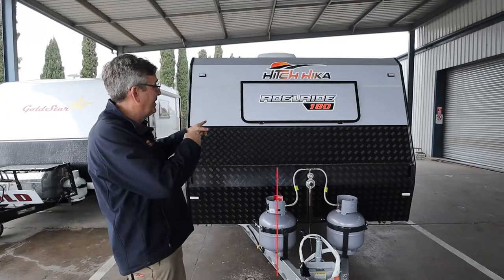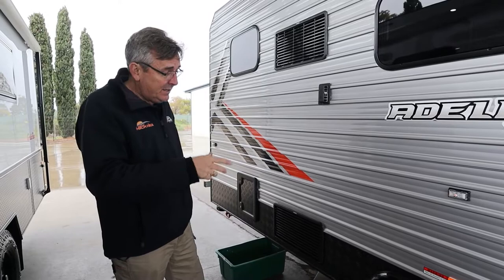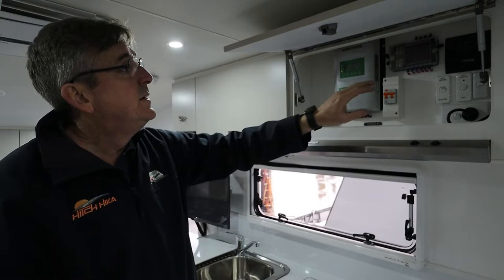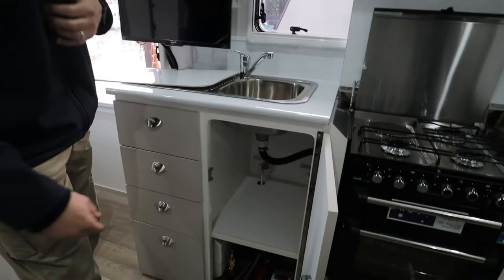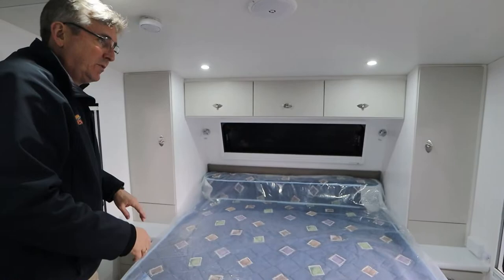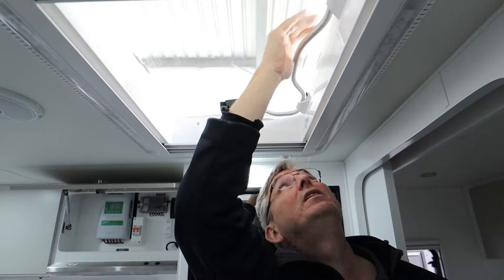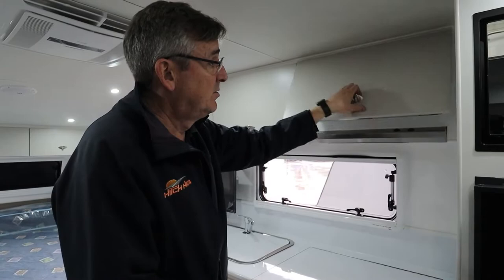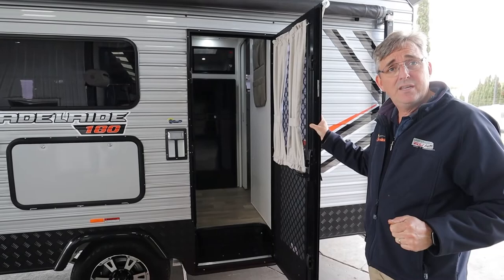Full Hitch Hika Adelaide 180 Handover Video.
2022 Hitch Hika Adelaide 180
Brand New Single Axle Shower Van
with TV, Battery/Solar and Washing Machine.
You don’t need a truck to tow this one!
Queen island bed with bolster for more daytime space.
L-shaped dinette.
188L 3-way fridge, full 3+1 stove, microwave.
Radio, CD, TV, DVD, boosted antenna.
Ensuite has toilet, vanity and separate shower.
Top loading washing machine.
Gas/240v storage HWS, 12v LED lighting, rooftop air conditioner.
2x 9kg gas bottles, battery with solar panels, Anderson plug.
Roll out awning, bbq fitting, picnic table, antenna and 12v outlet.
Tunnel boot.
15 inch wheels, Trail-A-Mate jockey wheel/jack.
Silver outside, cool neutrals inside.
A great little unit for two from a good brand, well set out and equipped.
Visit our superyard soon and try it on for size!

Filmed and Edited By Michael Lawson